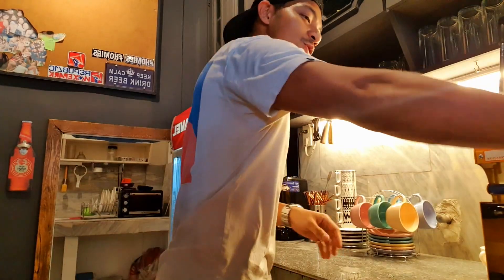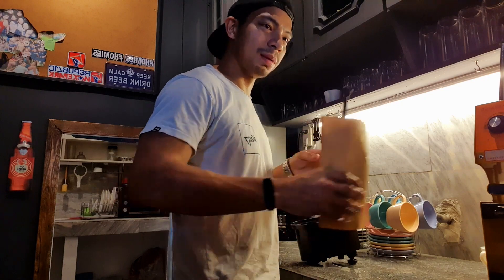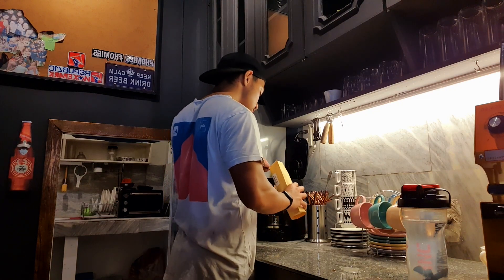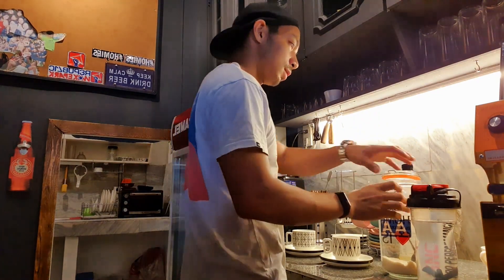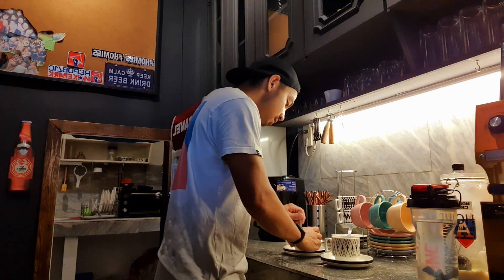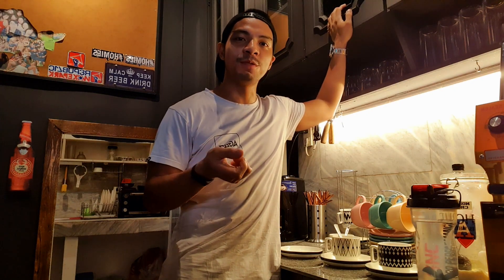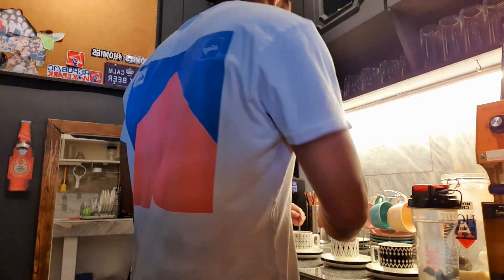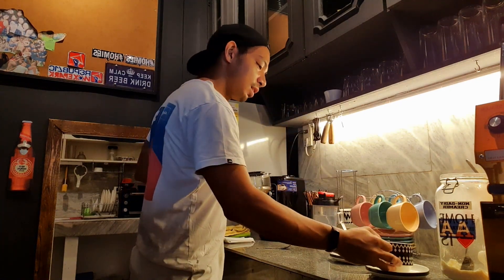How to make coffee bean style hazelnut coffee for your friends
In this video I make some brewed coffee for my friends cause you know, I really enjoy being a good host and serve my friends with some really good stuff whether it may be food or any beverage.